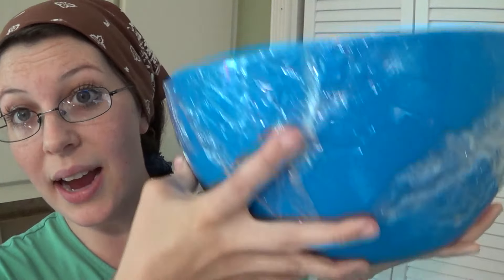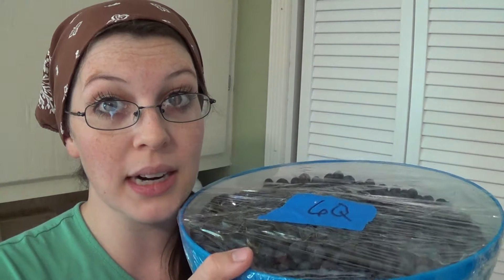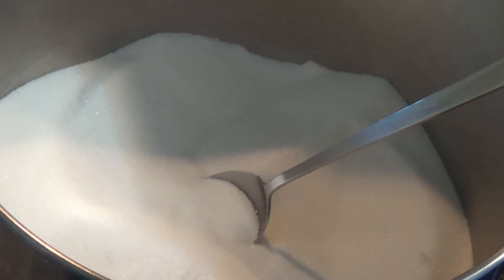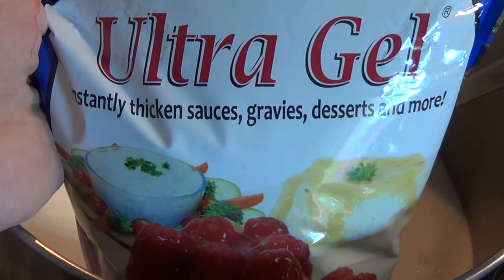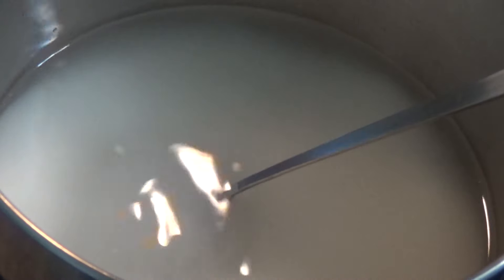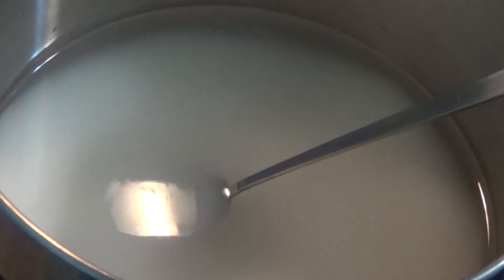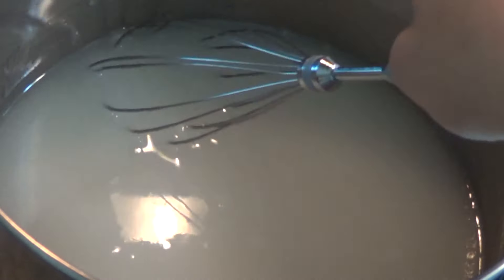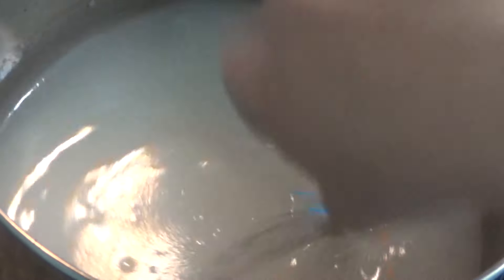Canning Blueberry Pie Filling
Blueberry Pie Filling is a serious treat at my house! Have you seen how much those little cans are at the stores? Yeah, I'd have to have a really good reason to pay that much... Instead, I'm so grateful to have a U-Pick Farm nearby.

What kinds of pie filling or easy desserts do YOU can?? I'd love to hear from you! :D

Freedom Acres
C/O Amanda